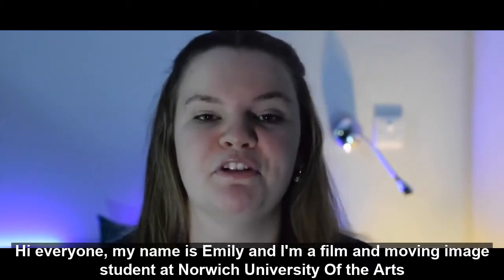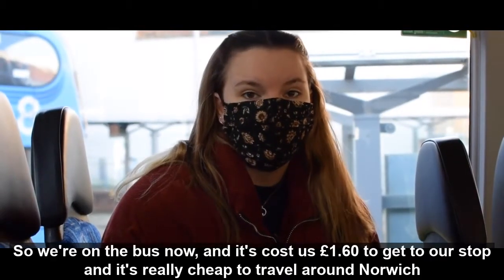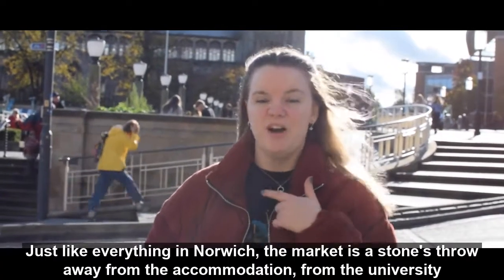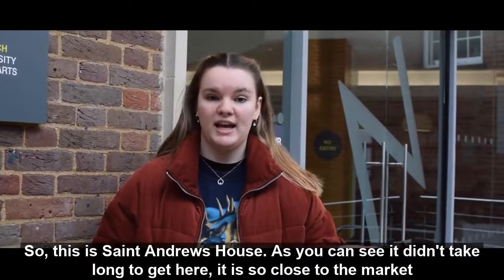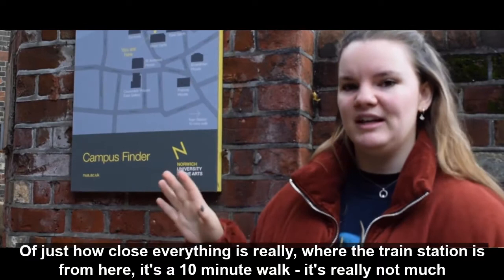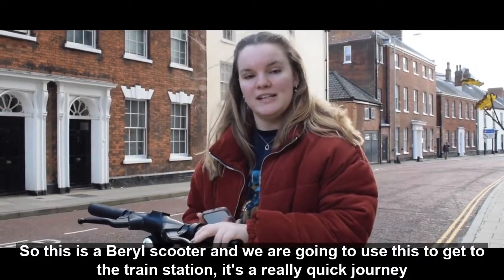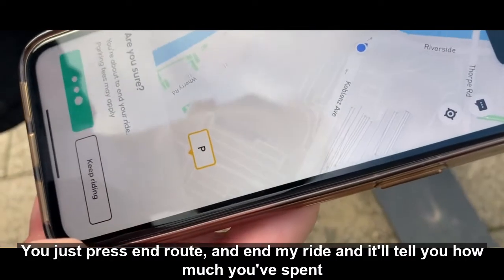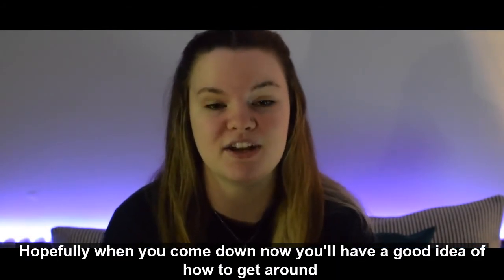5 tips for travelling around Norwich with Emily | Student vlog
Is Norwich cheap to travel around? How do the buses work? Are there bikes you can hire? Is the city walkable?

BA Film and Moving Image Production student vlogger Emily is here to help!